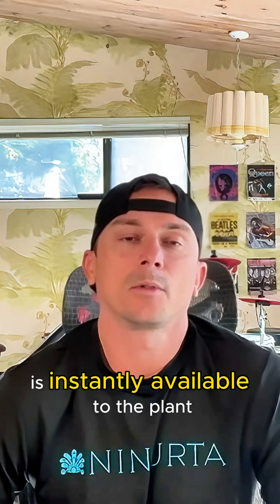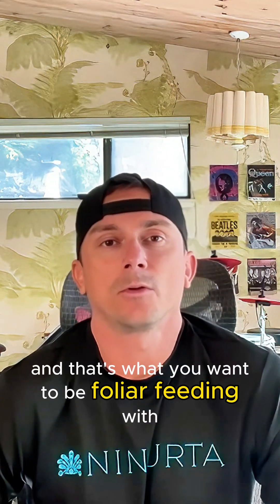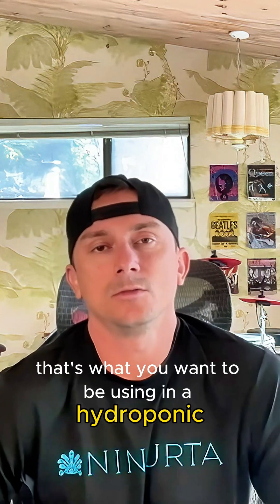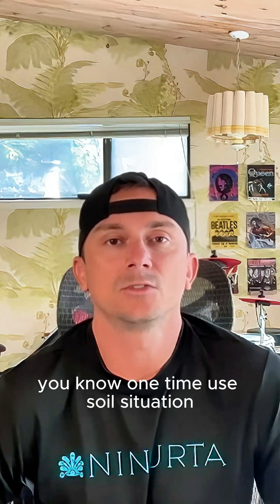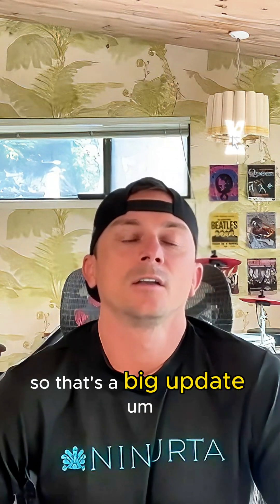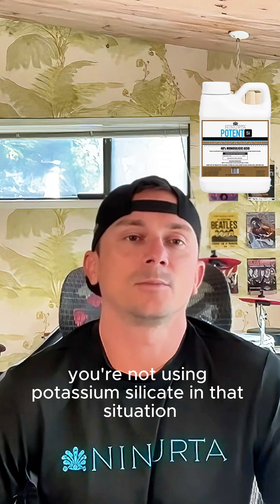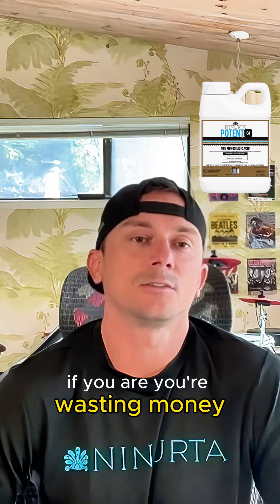The Secret to Stronger Plants & Bigger Yields | Why Growers Swear by Potent Si 48% Monosilicic Acid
🚀 Want stronger plants, bigger yields, and faster nutrient uptake? You’re in the right place.

Most silica products take days to break down before your plants can even use them. Potent Si 48% Monosilicic Acid? Instant absorption. Instant results.

✅ Thicker, stronger stems – No more weak plants that can’t hold weight
✅ Explosive root growth – More uptake, more nutrients, more yield
✅ Unmatched stress resistance – Heat, drought, pests? No problem.

Other silica products? Slow, weak, outdated.
Potent Si 48%? 48% monosilicic acid, the highest bioavailability on the market.

Your competition is already using it… Are you?

📩 DM me or visit ninurta.ag to get started!

👇 Drop a 🔥 in the comments if you’re ready to level up your grow!